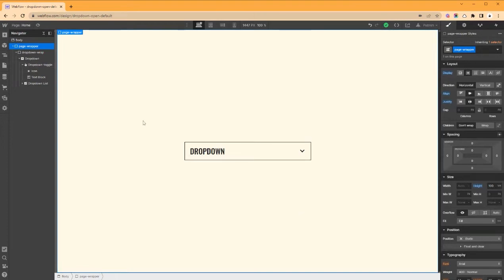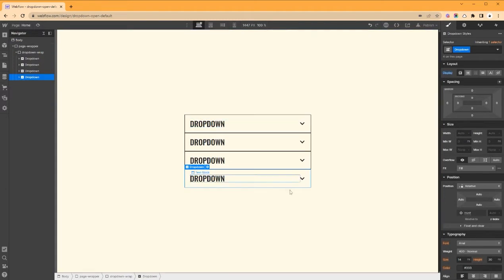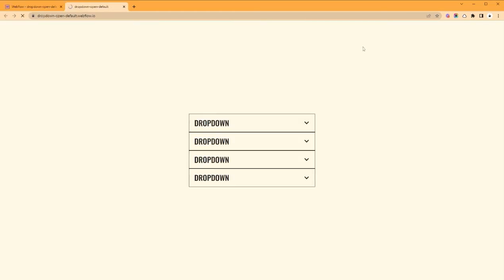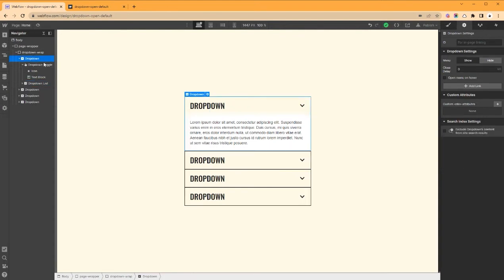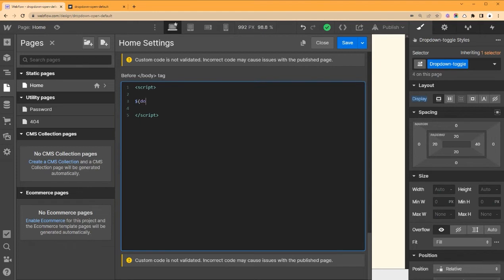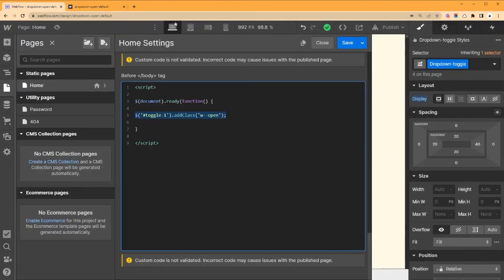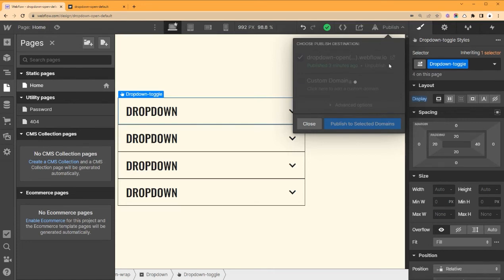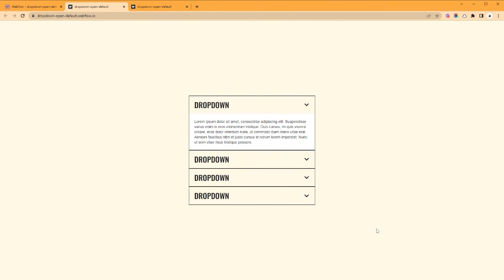How to set dropdown to open on default in Webflow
Here’s how you can have a dropdown open on default in webflow with a little Jquery assistance. Code below

$(document).ready(function() {

$('toggle-1').addClass('w--open');
$('dropdown-list-1').addClass('w--open');

$('.dropdown-wrap').on('click',function() {
$('toggle-1').removeClass('w--open');
$('dropdown-list-1').removeClass('w--open');

✨ ABOUT ME

Hi! I'm KC Katalbas. I'm a web designer, developer, and maker of things. I'm based in Nashville, Tennessee where I also make art and music.

✨ KC KAT CREATIVE

✨ MUSIC & TECH